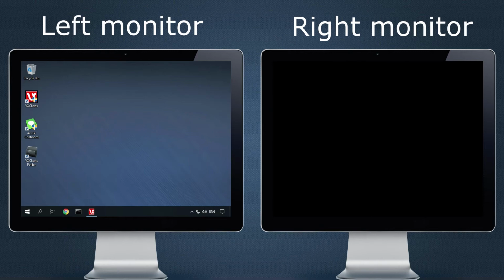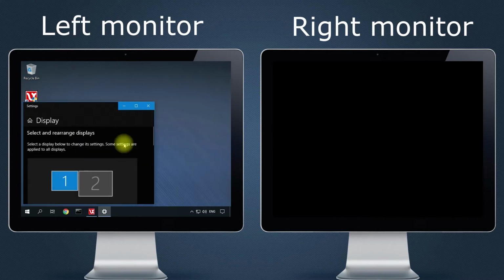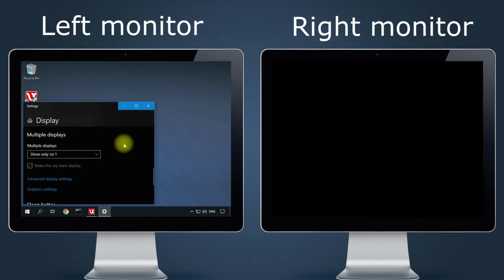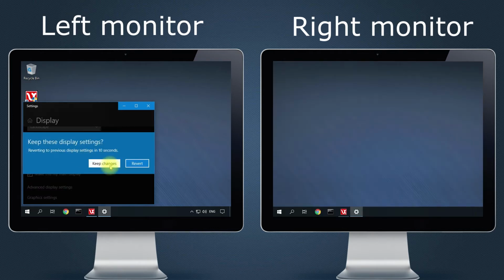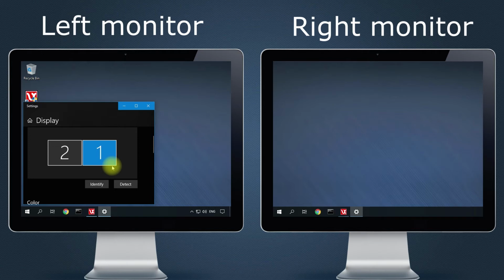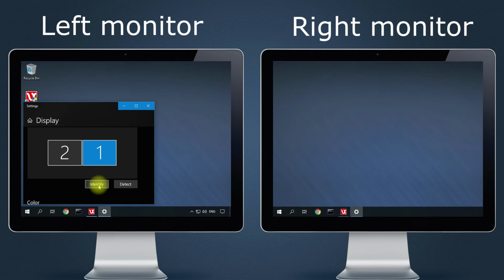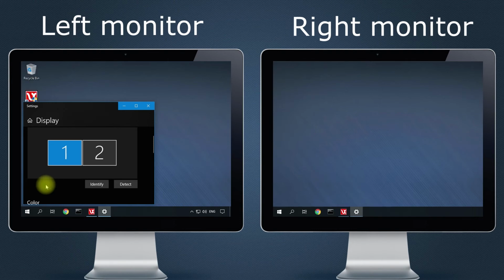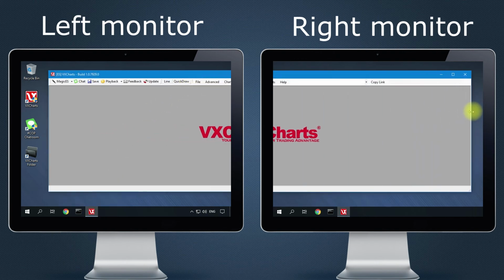Setup multiple monitors on your PC for VXCharts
Setup multiple monitors on 1 PC to get more desktop space for charts.

if you have difficulties completing this tutorial.